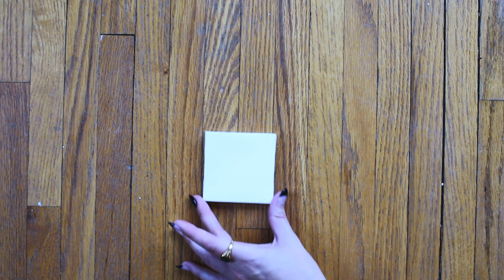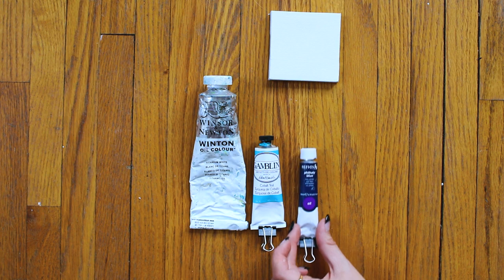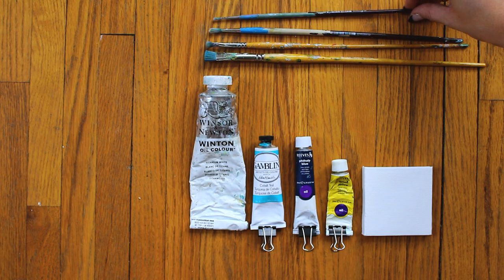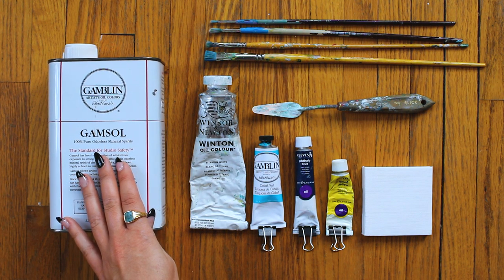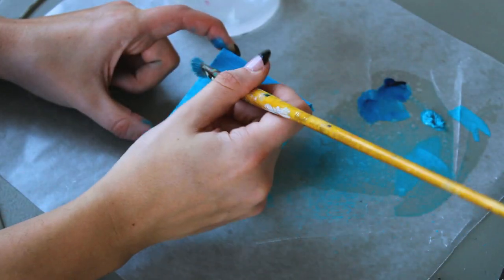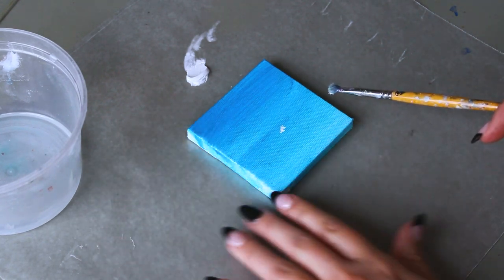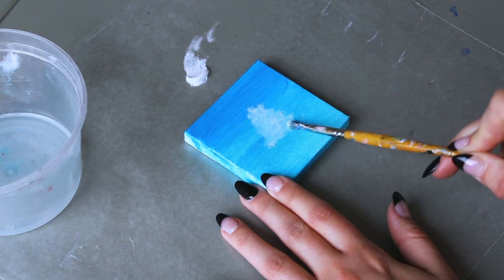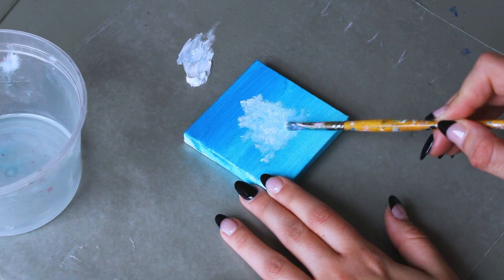Painting Clouds Using Oil Paints - how to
In this tutorial, I walk you through how to paint clouds using oil paints.